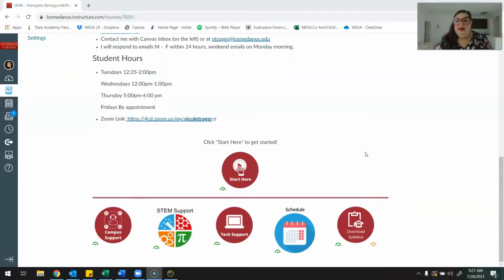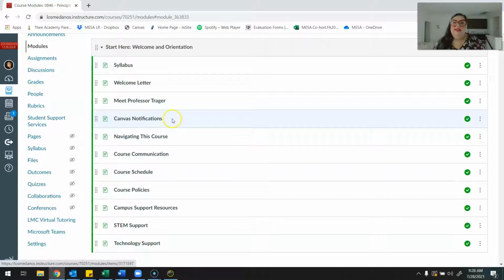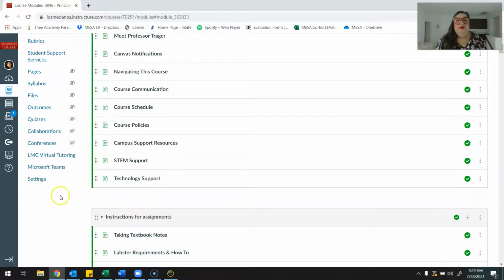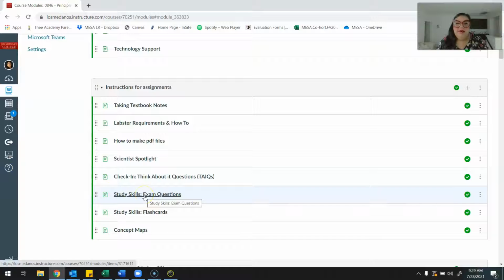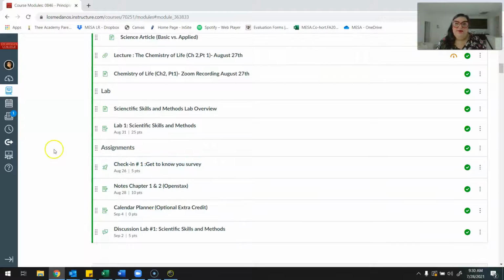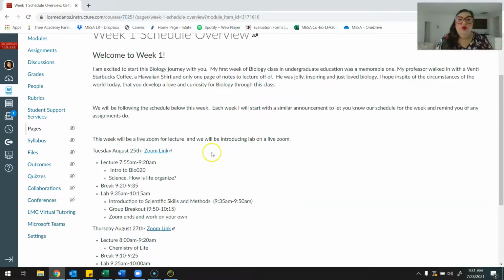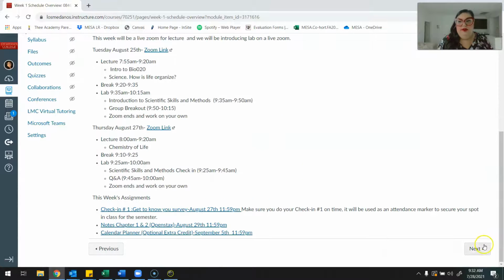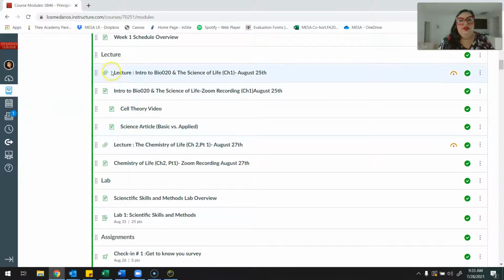Bio 20 Canvas Intro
This video walks students around our canvas site for our Bio 20 course.